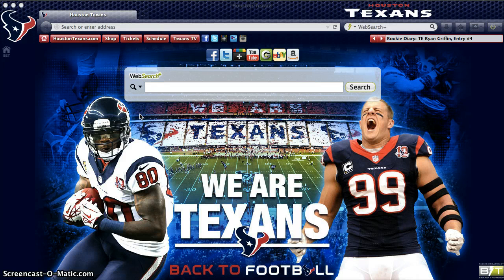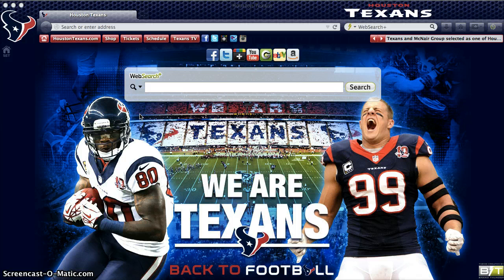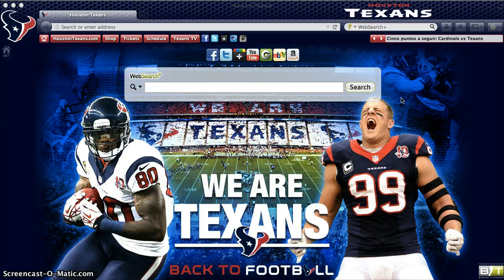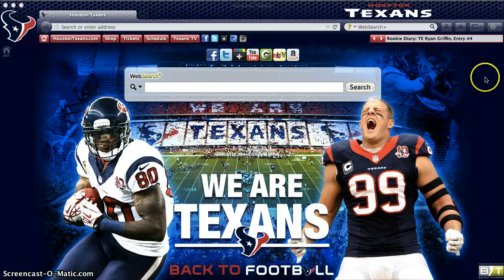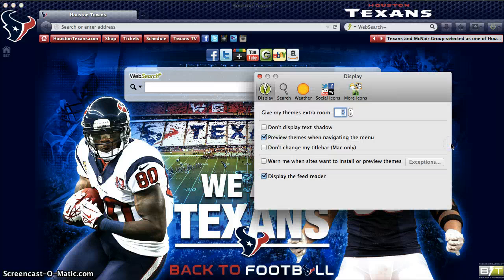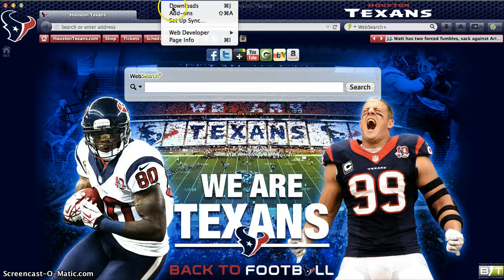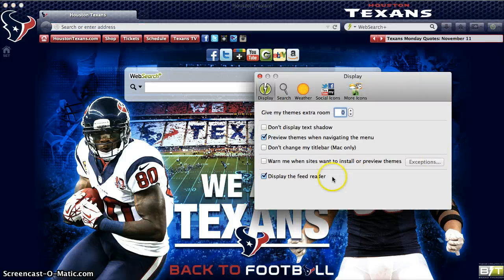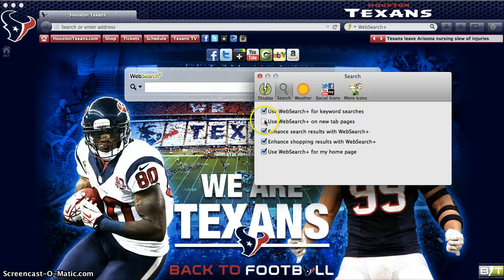Firefox - Changing WebSearch+ from Brand Thunder Preferences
This video demonstrates how to access the settings panel to change browsing preference, focusing on WebSearch+ search enhancements.  For more information about WebSearch+ and WebSearch+ enhancements from Brand Thunder, please visit our WebSearch+ help